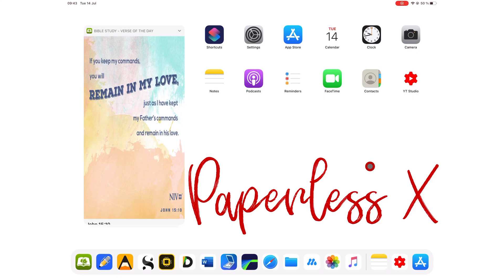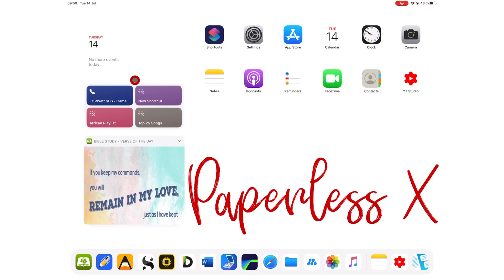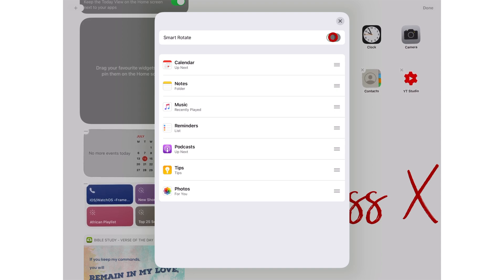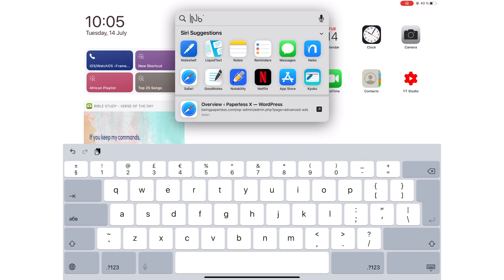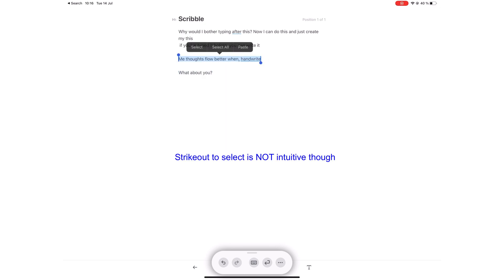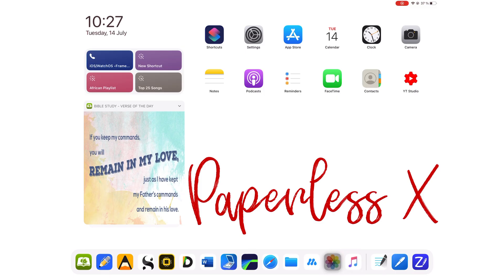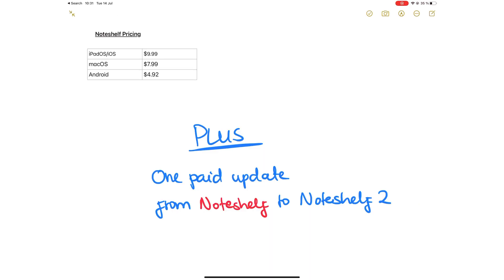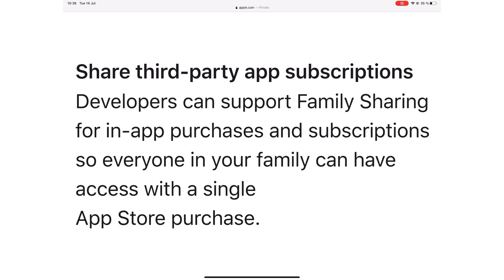Widgets, Scribble & Universal search iPadOS 14 (public beta)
Digital products